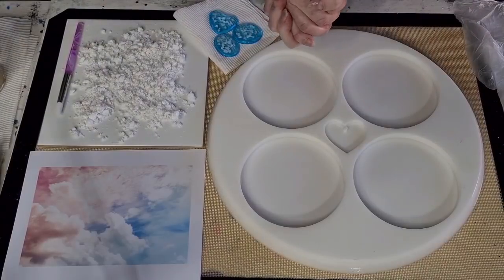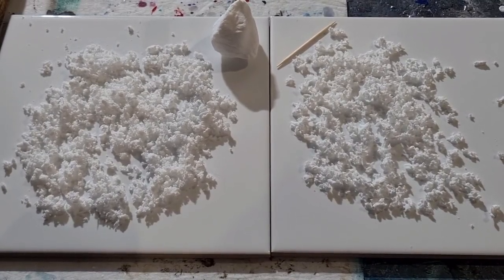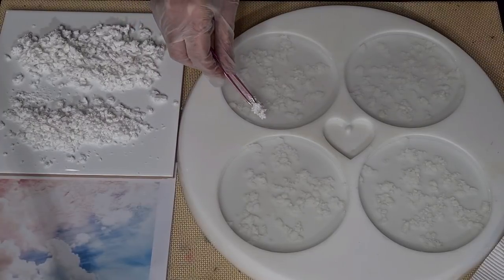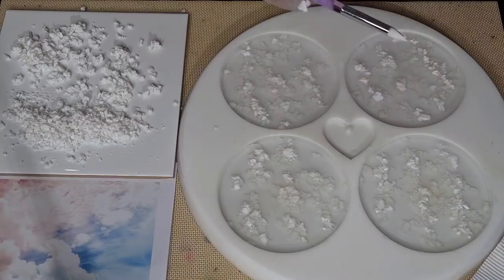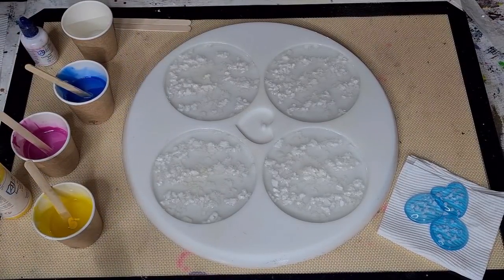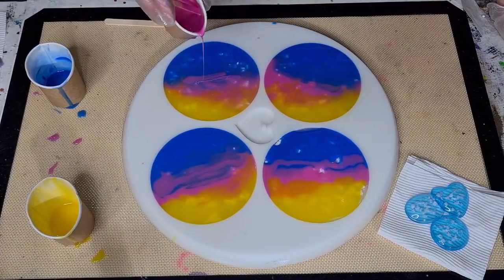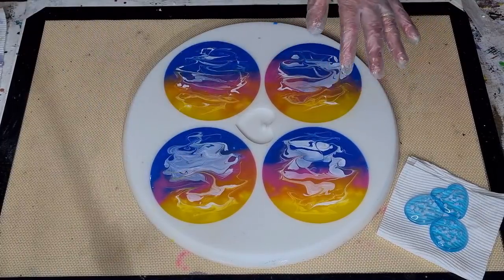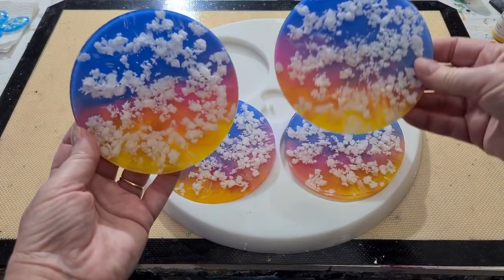#1220 WOW! Incredible Cloudy Sky Resin Coasters.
Cloud resin coasters
I used Platinum 360+ Resin for these gorgeous pendants. I also used air dry clay and pigment pastes.